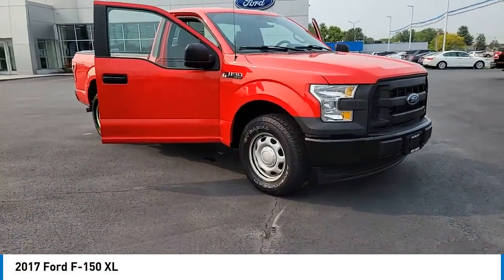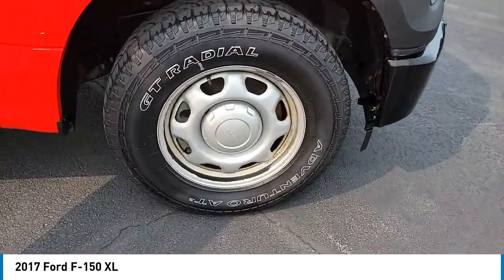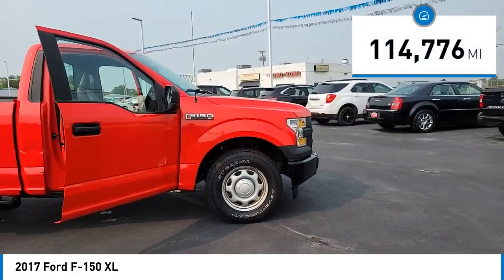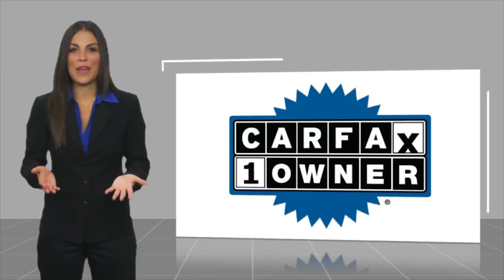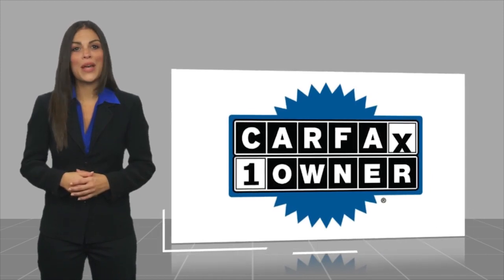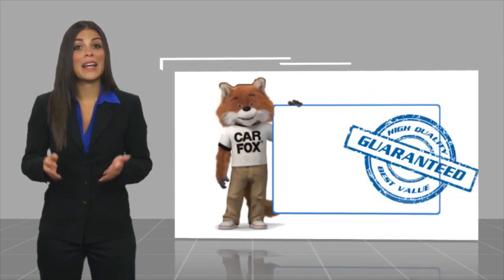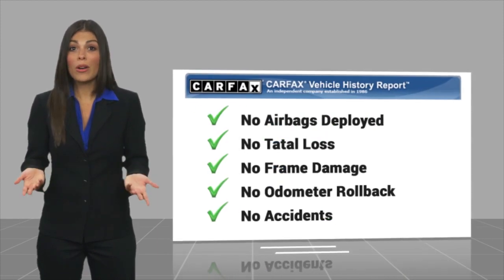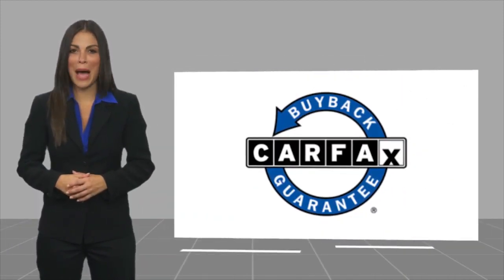2017 Ford F-150 F230574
Recent Arrival! 2017 Ford F-150 5.0L V8 FFV XL Race Red Awards:br  * 2017 KBB.com 10 Most Awarded Brands   * 2017 KBB.com Brand Image Awards